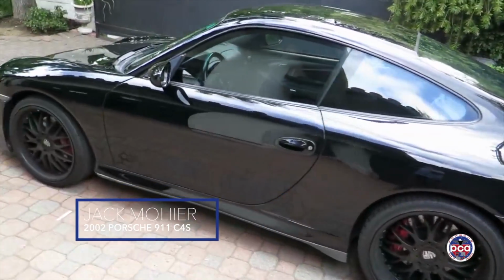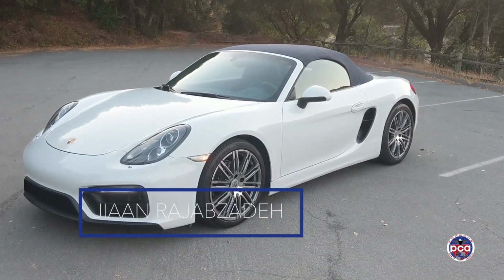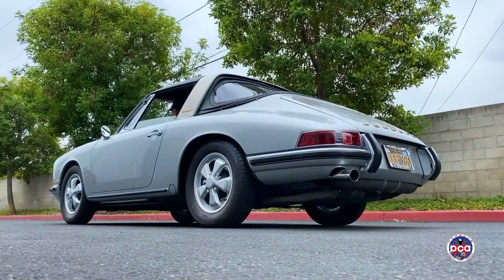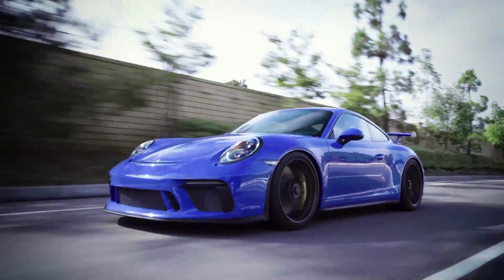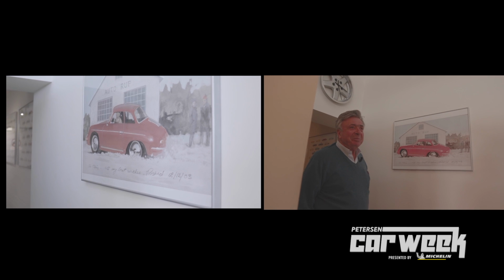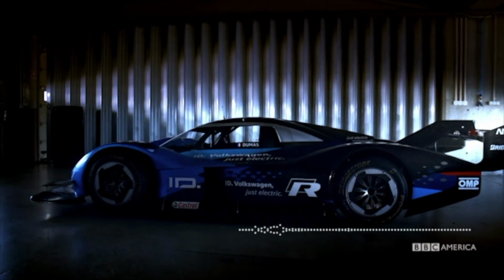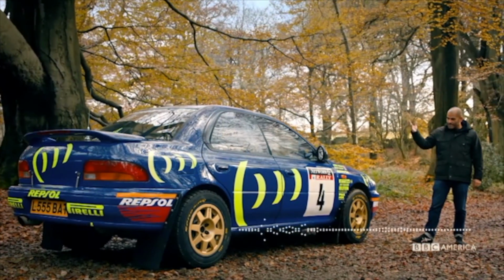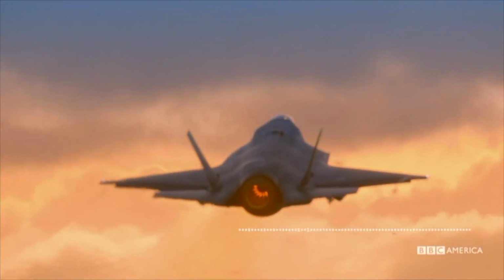PCA PORSCHE SHOW, CHRIS HARRIS TOP GEAR INTERVIEW & RUF SHOP TOUR | PETERSEN CAR WEEK DAY 3 EP. 4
Welcome to Petersen Car Week presented by @MichelinGlobal! Over the course of the next 3 days (August 12th -15th) enjoy a compilation of automotive content that represents car culture from around the world. Day 3, Episode 4 kicks off with the virtual @PorscheClubofAmerica @Porsche car show, which features a compilation of user-submitted videos from around the United States. Following the PCA show is a special tour of @rufautomobile7284. The day ends with an exclusive interview with @TopGear's own @ChrisHarrisonCars.

►A HUGE thank you to @Porsche for making Day 3 possible- follow Porsche at

PCA Car Show w/intro
Are you a Porsche enthusiast or PCA member? With the Werks Reunion’s cancellation this year, we created a virtual PCA member show to celebrate both the Porsche marque as well as the camaraderie of being an enthusiast. All content in this show is user-submitted.

►Skip to 34:49 to watch: Ruf Shop Tour with the Ruf family
Alois Ruf's daughter takes us through the family manufacturing studio. This is an exclusive tour of RUF Automobile GmbH. RUF is a manufacturer and creator of bespoke sports cars that combine performance and suitability for everyday use. RUF unveiled the RUF Rodeo Concept and the first production RUF SCR at its headquarters in Pfaffenhausen, Germany.

►Skip to 47:06 to watch: An exclusive interview with Top Gear's Chris Harris on Cars
Spend 40 minutes with Chris Harris as he talks about Top Gear, his favorite cars, and why the Car Hobby is addictive. Michael Bodell, the Petersen’s Deputy Director & COO poses questions that get Chris talking about car collecting, season highlights, and his 2CV!